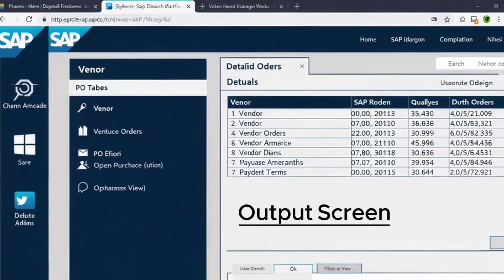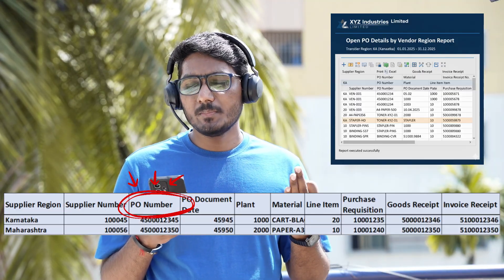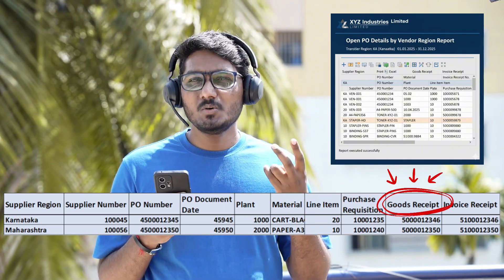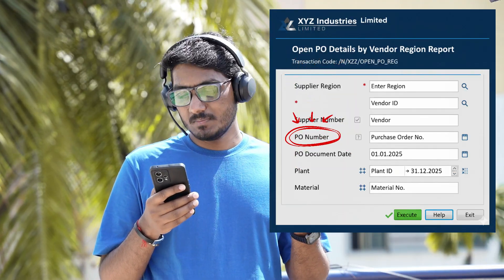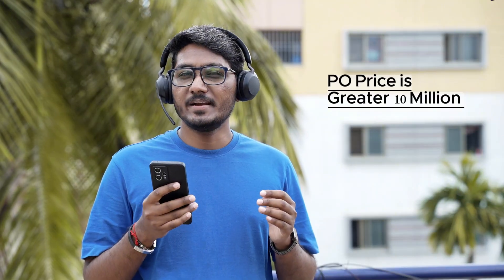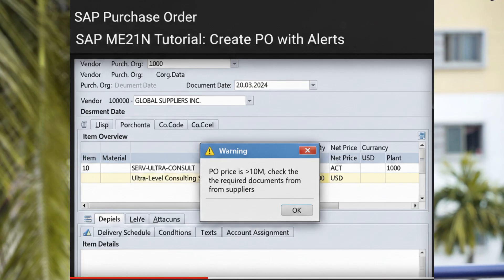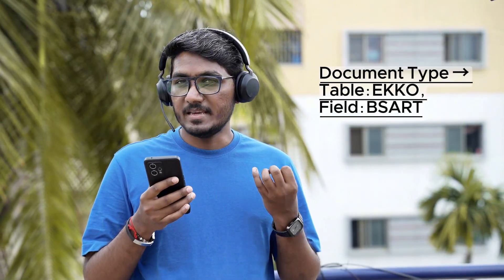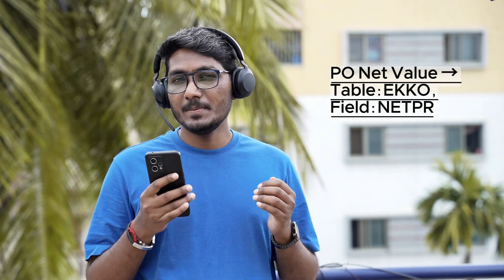How to Write Functional Specification (FS) in SAP | Giving Logic to ABAPers with Real Example WRICEF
Hi guys,
Myself Anil Kumar Patil, an SAP MM Consultant.

In this video, I’ll walk you through how to write a Functional Specification (FS) — in simple words, how to define logic and requirements for the technical/ABAP team when developing a new object in SAP.

You’ll learn step-by-step how to write FS for:
1️⃣ Custom Report (ZPOREPORT)
2️⃣ Custom Form (PO Layout)
3️⃣ Custom Enhancement (Business Logic Popup Example)

📘 What You’ll Learn:
✔ What is a Functional Specification in SAP
✔ Key sections of an FS document
✔ Real-time example for Reports, Forms & Enhancements
✔ How to mention Table, Field & Logic
✔ Best practices before sharing FS with technical team

📂 Timestamps:
00:00 – Introduction
00:30 – Overview (FS in SAP)
01:00 – Example 1: Report (ZPOREPORT)
03:30 – Example 2: Form (Purchase Order Layout)
06:00 – Example 3: Enhancement (Popup Logic)
07:30 – Summary & Best Practices
08:30 – Outro

💡 Tip: Always freeze your requirement with business confirmation before preparing your FS!

Drop a comment if you’d like me to cover Technical Specification (TS) or Real-time FS Templates next!